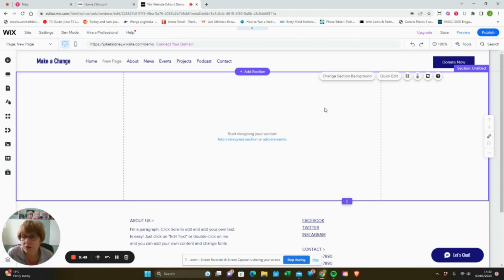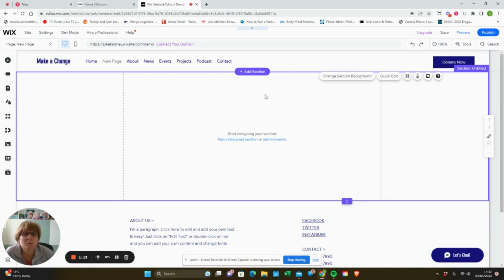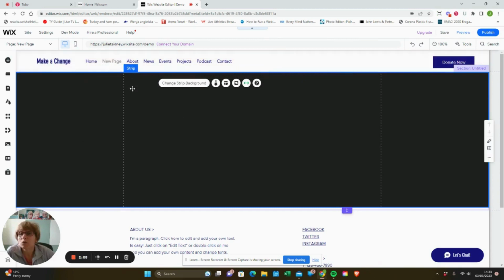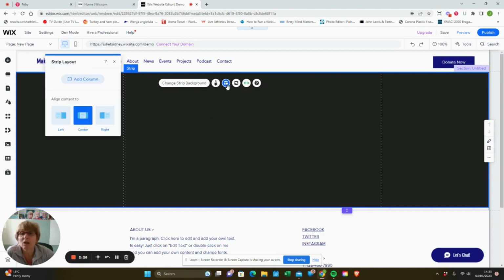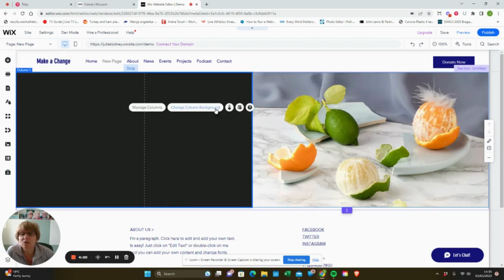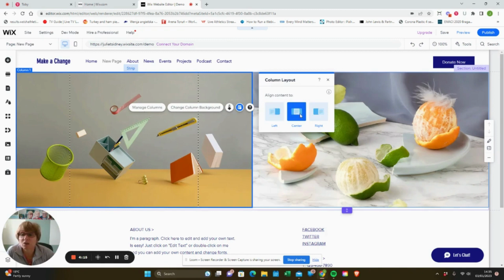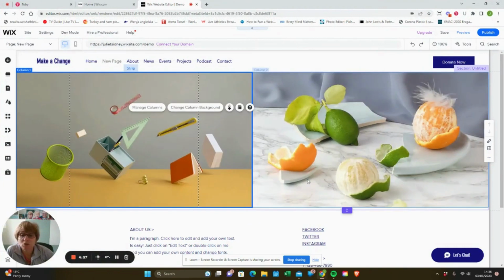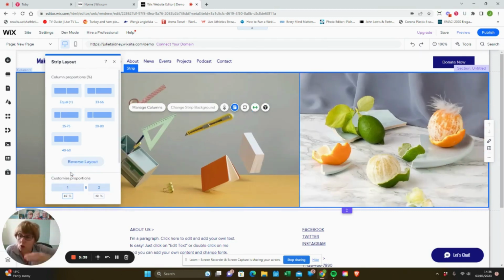Wixology Bitesize - How to add a strip to your Wix website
Juliet Sidney is a UK based web designer from Bamboo Web Design and is producing a series of videos aimed at helping her clients and the wider Wix community. In this episode I show you how to  add a strip to your Wix website

Please let me have feedback on this series so I can keep improving the content :)